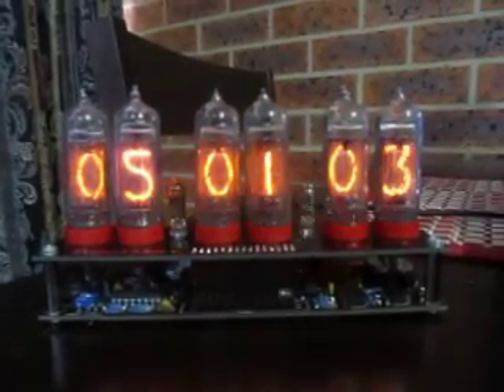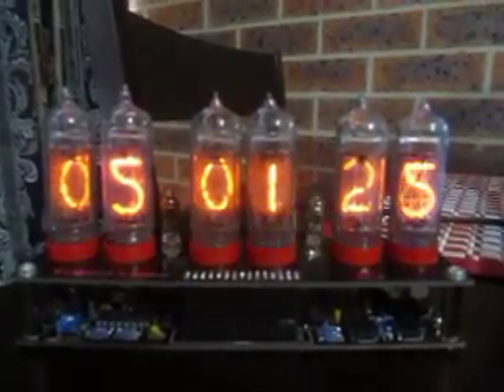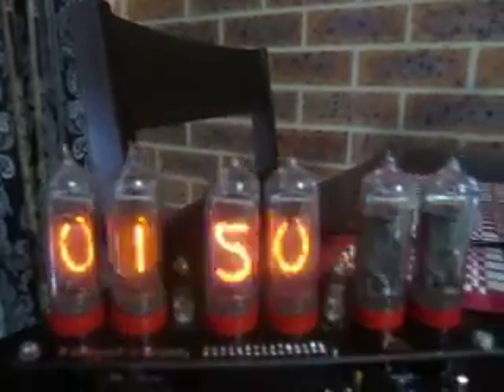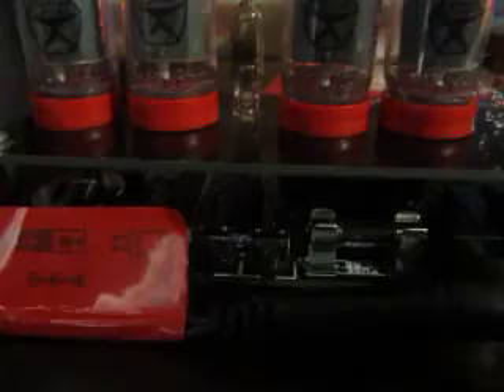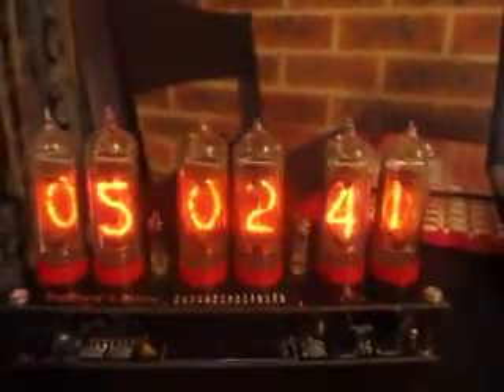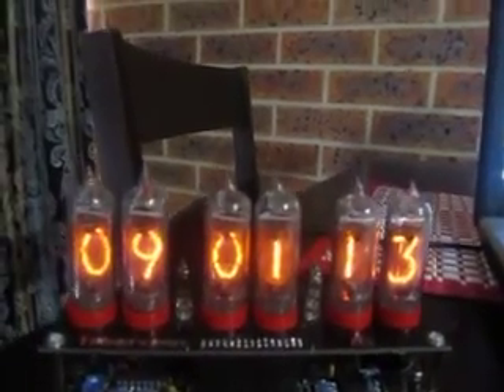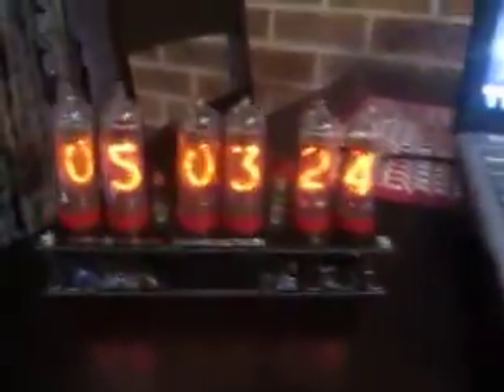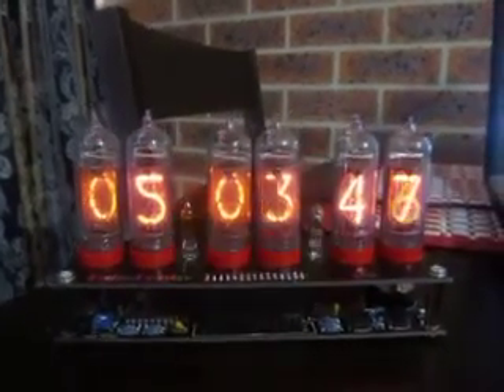IN-14 Nixie tube clock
An awesome nixie tube clock I got for christmas , with six IN-14 soviet nixie tubes and two IN-3 neon bulbs. The whole clock comes as a kit, with everything included, except the power pack. The clock displays the time and date, and automatically switches between them with some really cool transition effects.